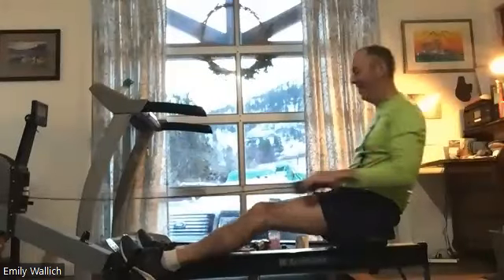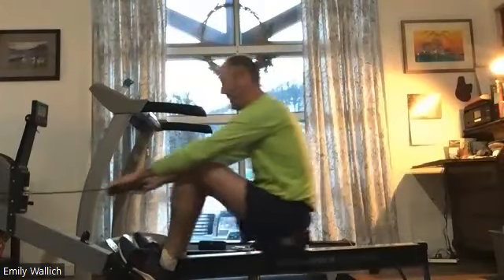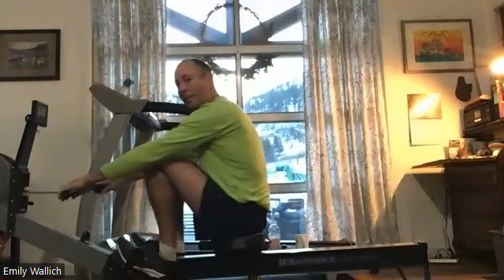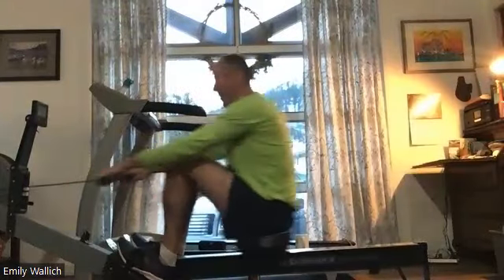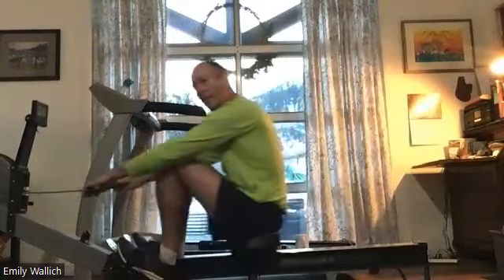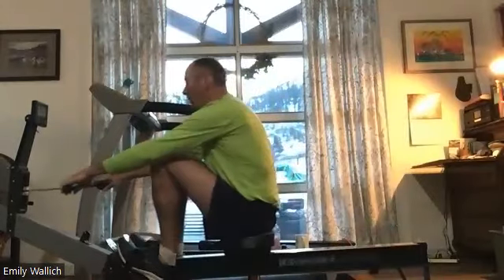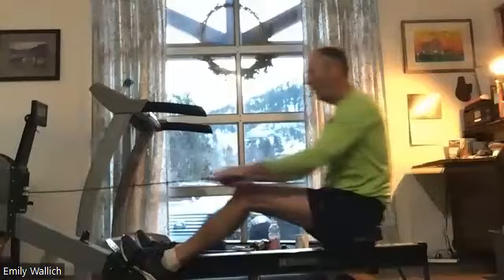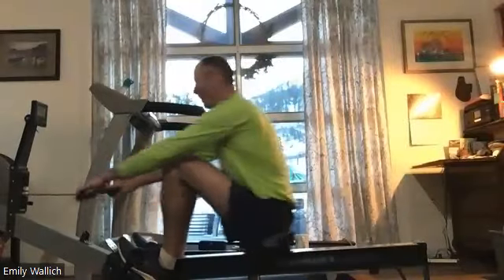12 14 22 Bryan 3